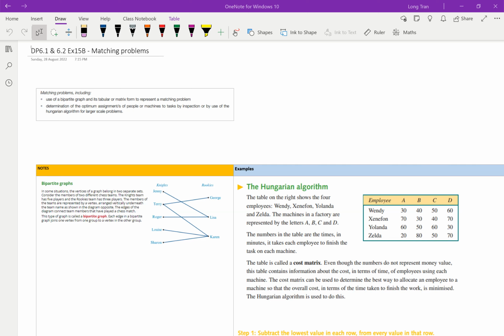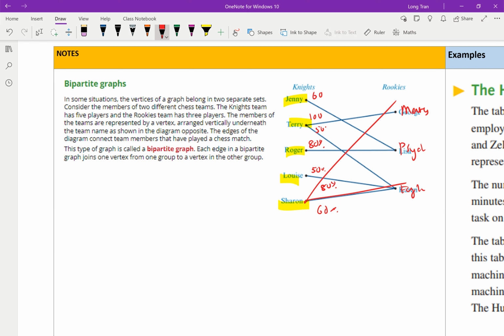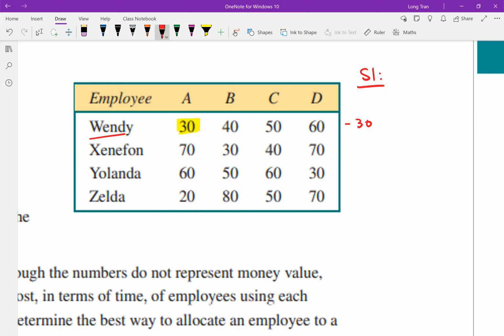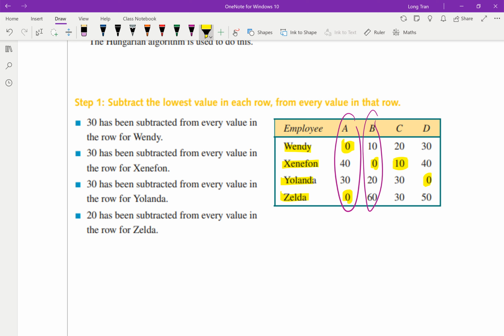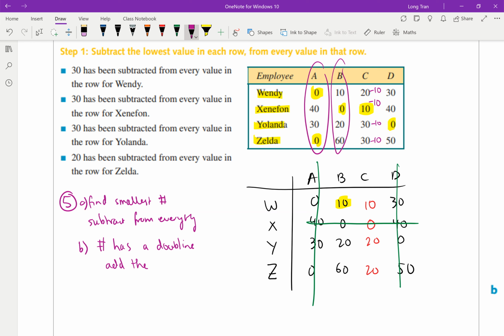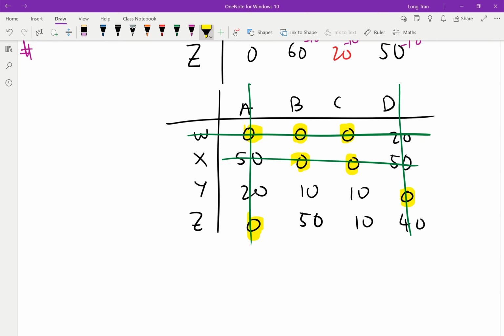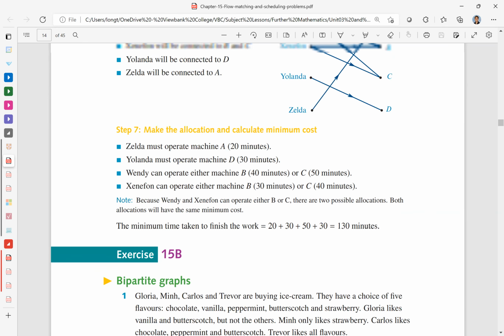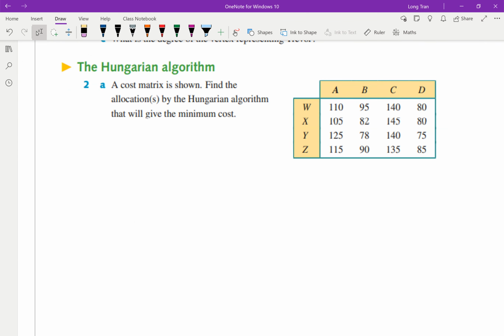Ex15B - hungarian algorithm